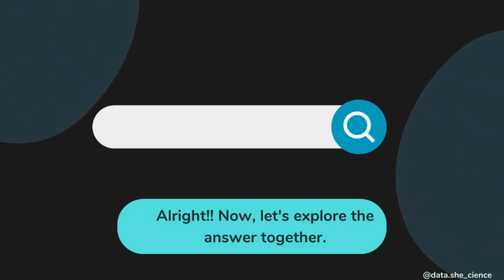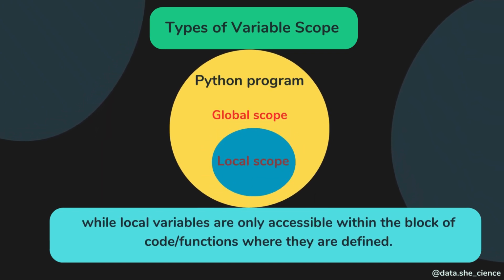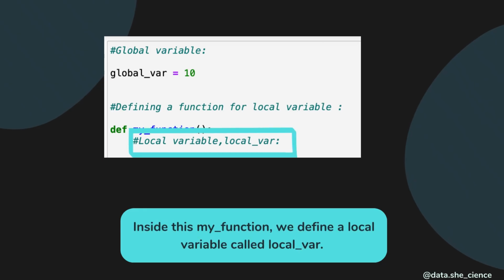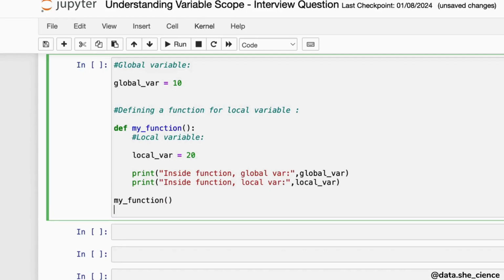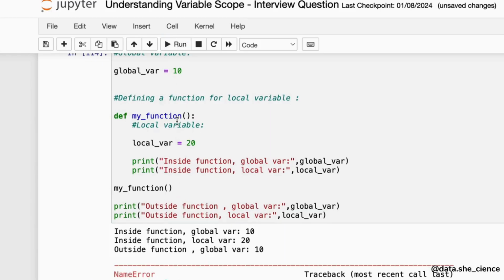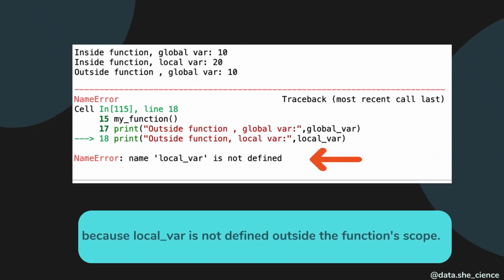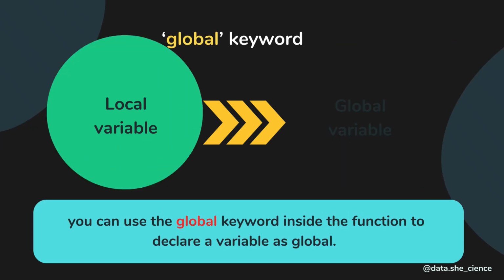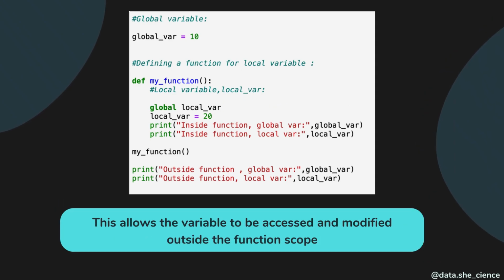Let's solve this Python interview question 🎬 : "What do you mean by variable scope in Python??"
"What do you mean by variable scope in Python??"
Let's crack this interview question today...
Welcome to 'Python Interview Q&A Crackers' 🎬—where we unravel one interview question at a time!